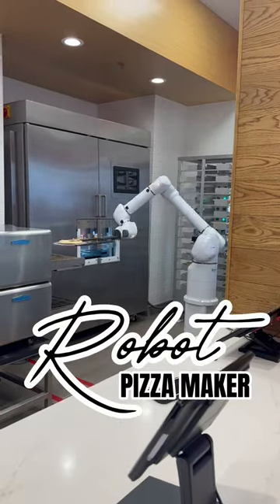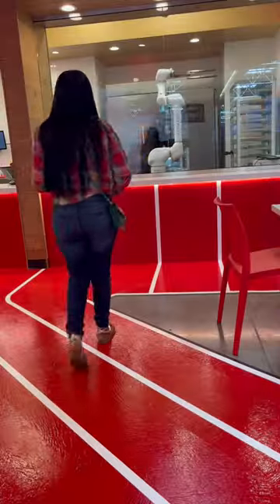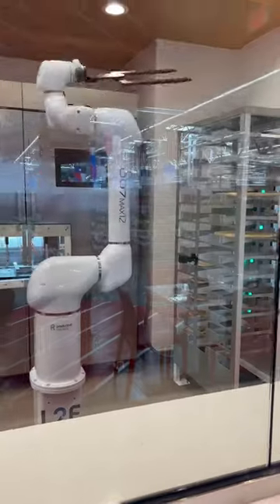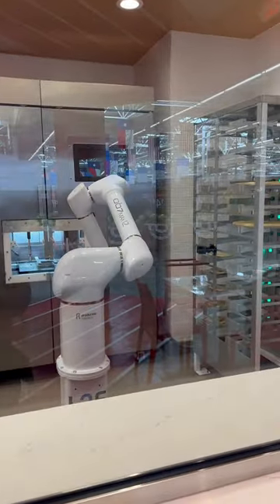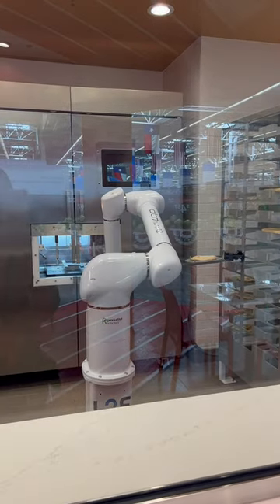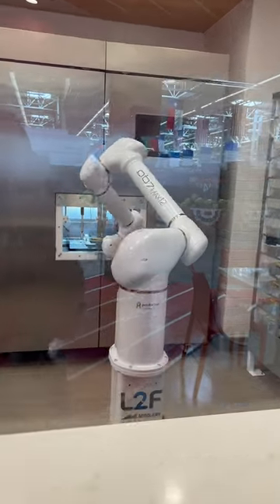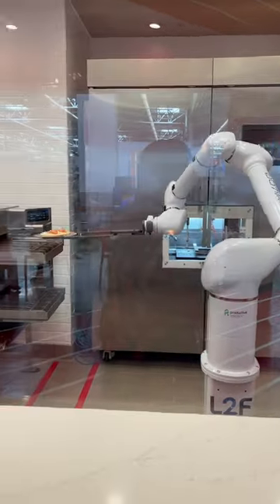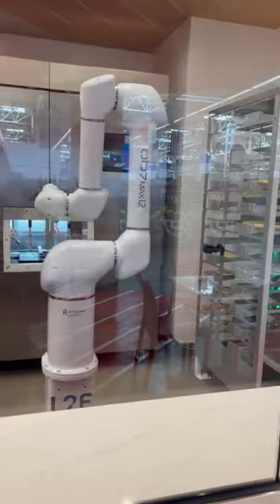Robots are now making Pizza! 🍕🤖 Would you try one?